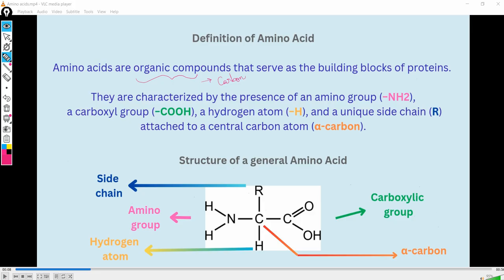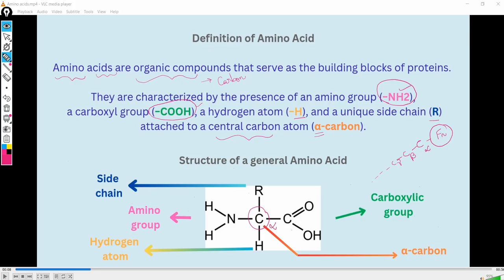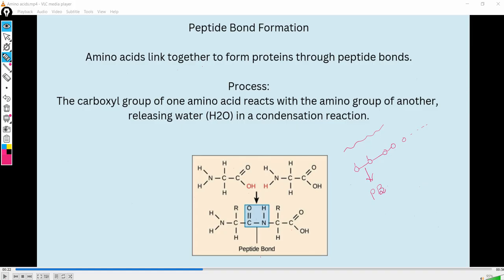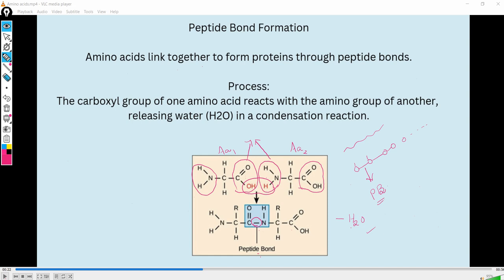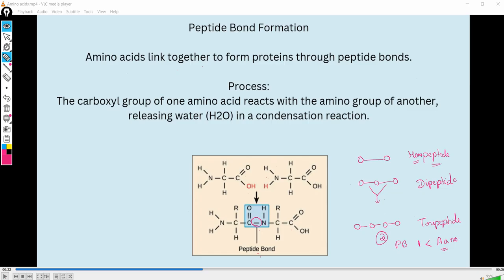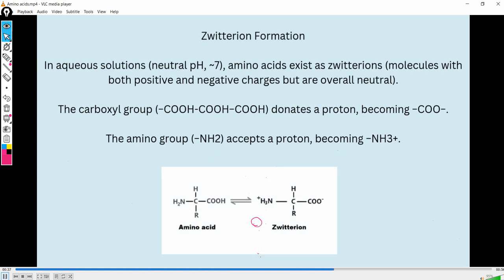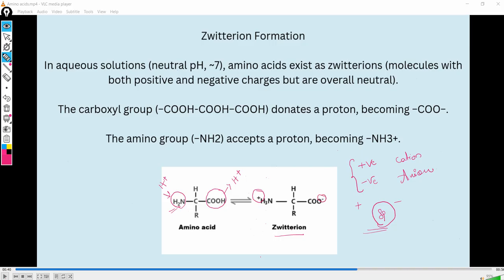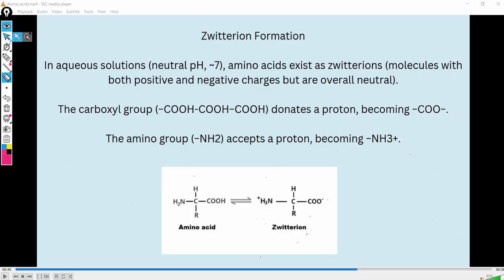aminoacids Biochemistry Biology lifesciences biomolecules biotechnology Zwitterion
This video describes the Amino Acid definition, peptide bond, and the zwitter ion.